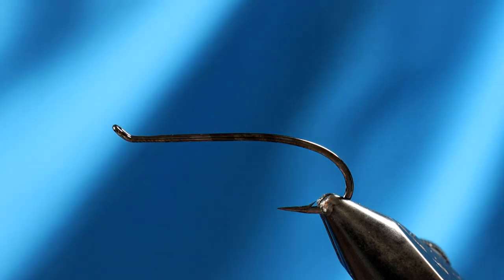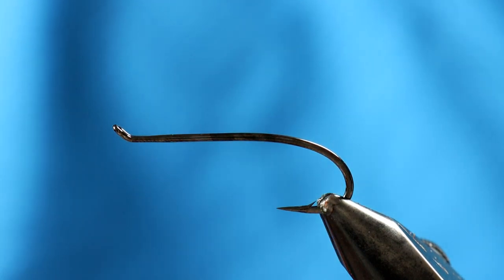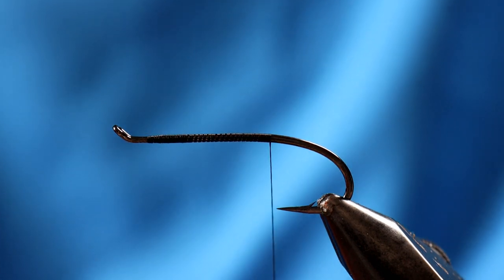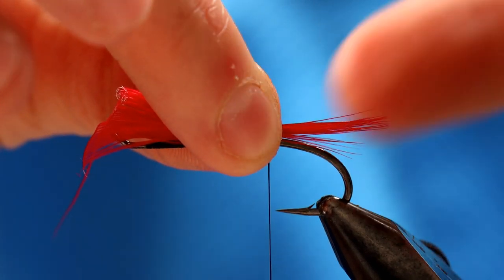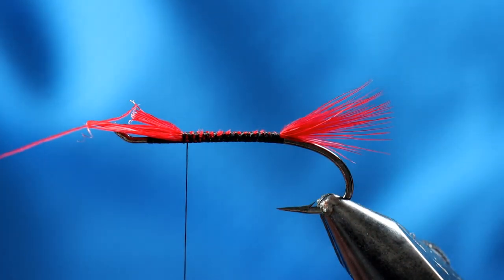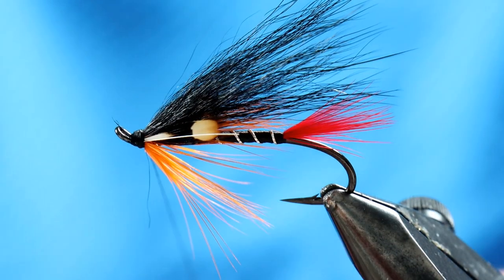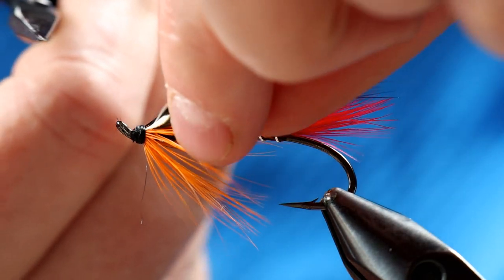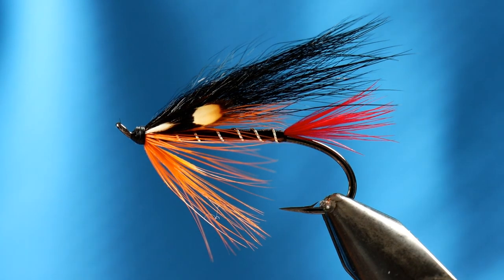Dovey Black & Orange Fly. Fly Tying Step by Step. Sea Trout Fishing River Dovey Wales.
How to dress the Dovey Black and Orange sea trout (sewin) fly. A very old, famous Welsh sea trout fly, originating from the River Dovey in Mid-Wales. Fly dressed by Steffan Jones of